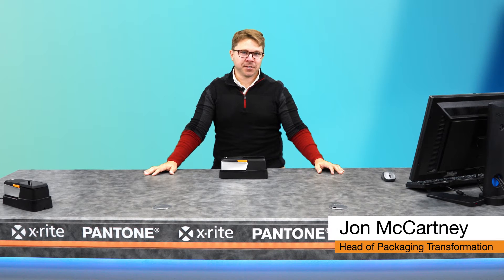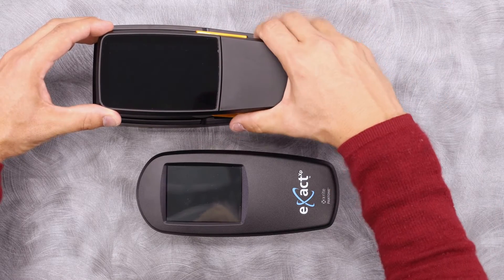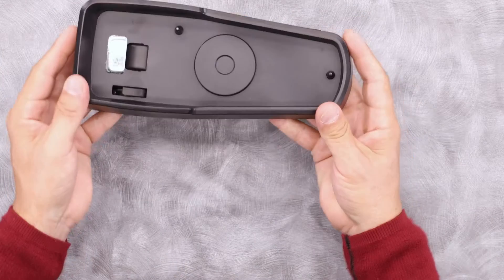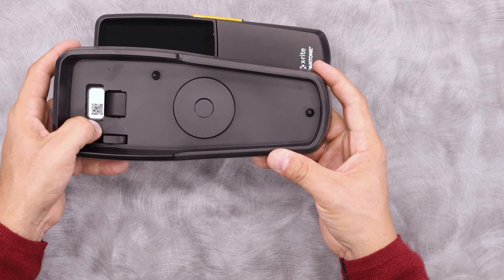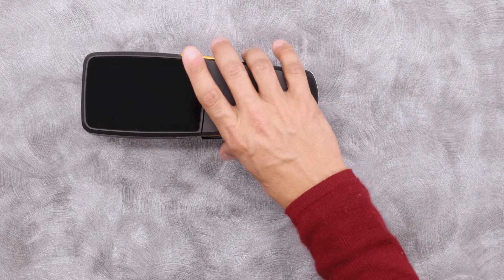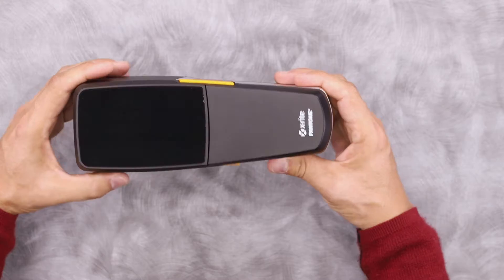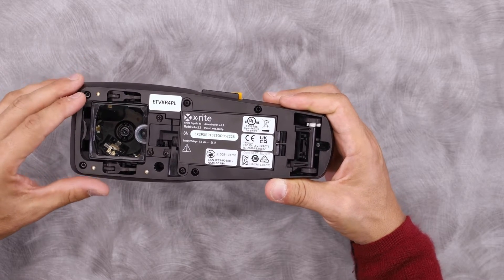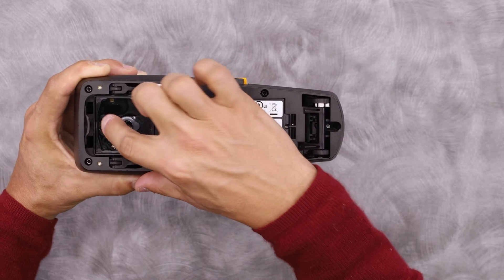X-Rite eXact 2: eXact 2 vs eXact 1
Jon McCartney, Head of Packaging Transformation at X-Rite, demonstrations the differences between the eXact 2 and eXact 1.